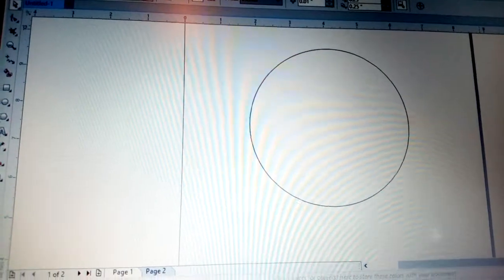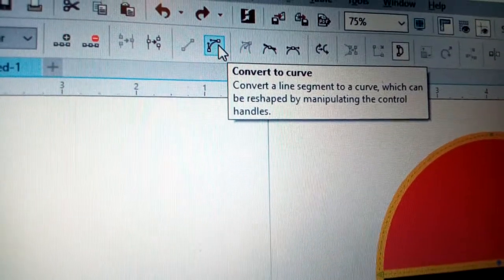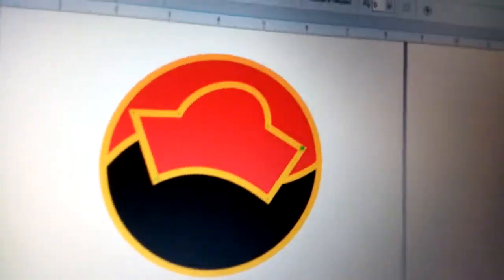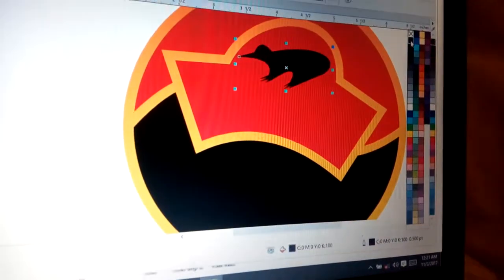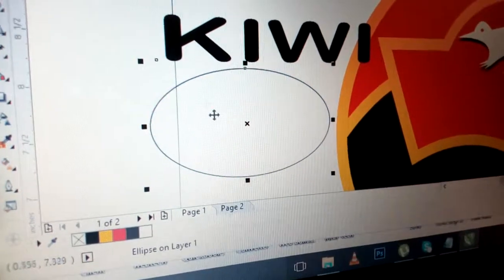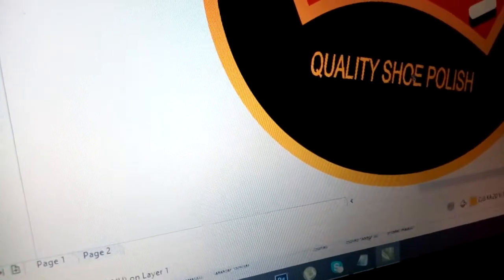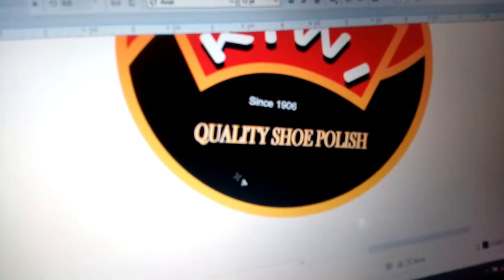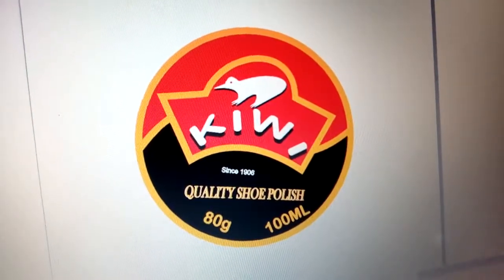CorelDRAW - Full Tutorial for Beginners (How to Draw KIWI SHOE POLISH) | Sachem Kenya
CorelDRAW - Full Tutorial for Beginners(How to Draw KIWI SHOE POLISH) | Sachem Kenya ,CorelDraw x7 Tutorials for Beginners Simple Coffee Logo Design
create a cup of coffee based logo with coreldraw x7
CorelDRAW X7 Tutorials - Corel Discovery Center
Align and Position Objects with Ease in CorelDRAW X7. CorelDRAW has always been a leading tool for precision graphic design
CorelDRAW Graphics Suite - Tutorials,CorelDRAW is the most popular vector design software in the professional ... tools in CorelDRAW® Graphics Suite X7 to creatively edit a photo and design
CorelDRAW X7 - Tutorial for Beginners [ COMPLETE ]
CorelDRAW Graphics Suite Upgrade CorelDRAW Graphics Suite is a versatile graphic design software suite that helps you creatively express ideas for any.
Corel Draw X7 Graphic Designing From Scratch with Projects!
Learn to create vector graphic designing using Corel Draw X7 with several live projects & real time examples. - Free Course.
CorelDRAW Design & Illustration Tutorials by
Browse the latest CorelDRAW Design & Illustration Tutorials by Sachem Kenya Tuts+ - all online ... an elegant seamless pattern with precious gems in CorelDRAW X7.
CorelDRAW: Shape Building Basics
What You'll Be Creating This CorelDRAW tutorial focuses entirely on creating ... Join me in firing up CorelDRAW X7 to create a simple harvest, Home · Upgrade to CorelDRAW X7 · Tutorials · Donate · Sponsors · About · Copyright. Category Archives: Beginner. ← Older posts · Create a 3D Gear using CorelDRAW's Extrude Rotation Effect ... Designing Better Information Graphics ... In this tutorial, we'll explore some of the basics involved in ...
CorelDraw X7 Tutorial : How to Create Plastic Effect on
It is an easy to understand CorelDraw X7 Tutorial for learn how to use color dodge and create a plastic effect on text with Corel Draw X7. ... Great Tutorial!!!... But how is called the typography you use for this design?... Congratulations!!!, corel draw x7 tutorials pdf
,coreldraw tutorial for, beginners pdf
,corel draw x7 ,tutorials youtube
,corel draw tutorials for, beginners in hindi
,corel draw x7 ,tutorials in hindi
,how to learn corel ,draw step by step
,how to use corel ,draw for beginners